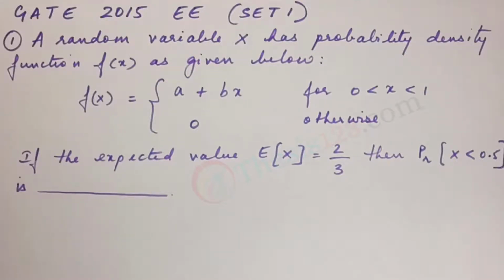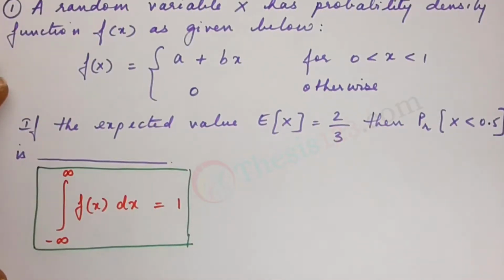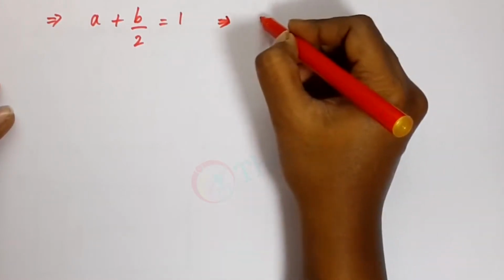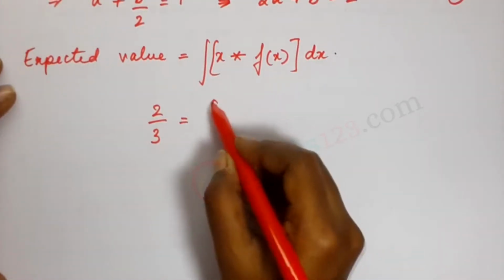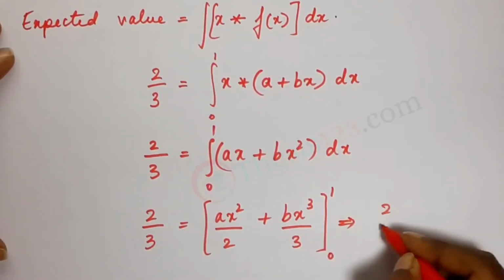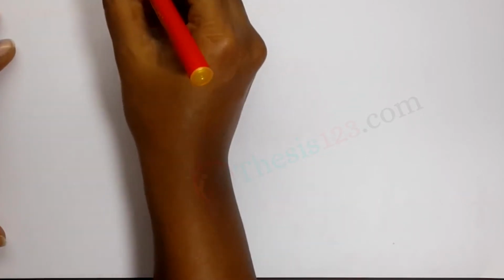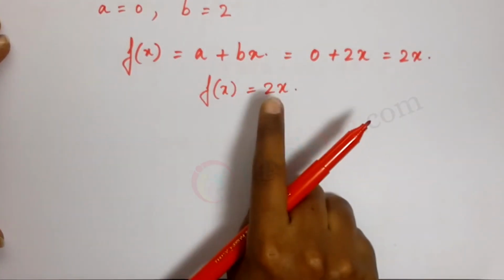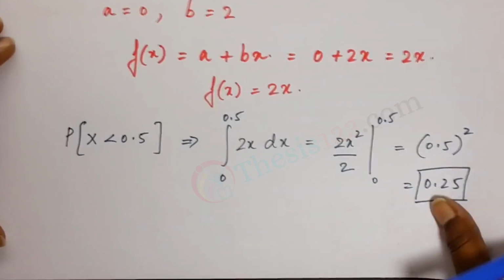GATE PAPER 2015 EE (SET 1) - Q 01